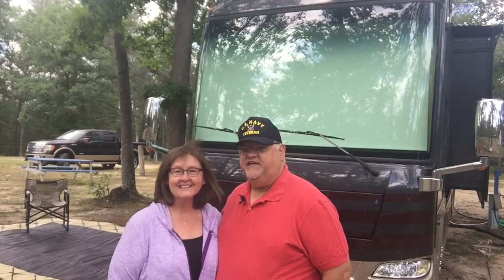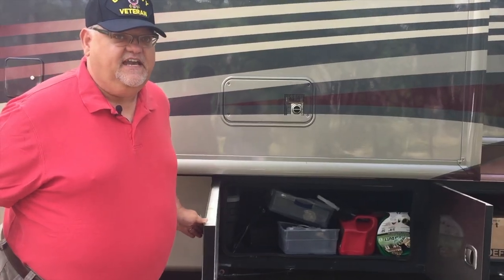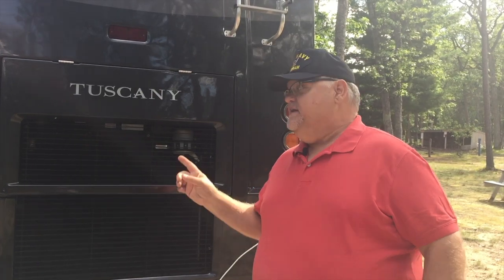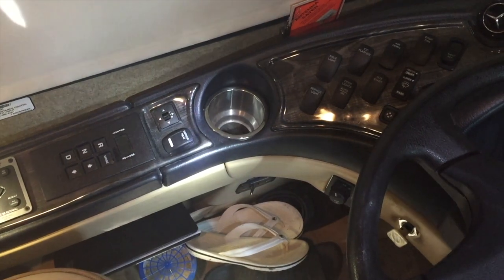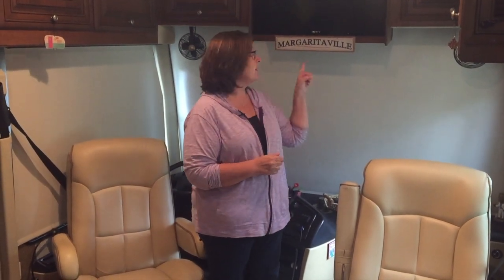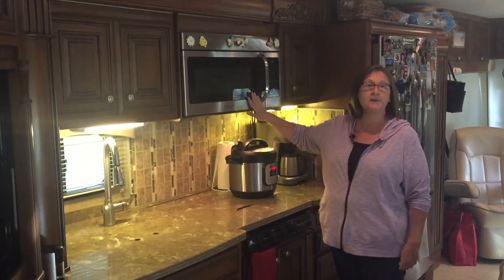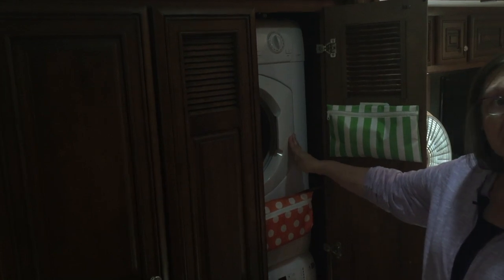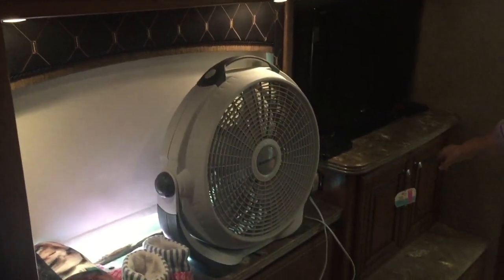Tour of 2013 Thor Tuscany 40 FX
Tour our 2013 Thor Tuscany 40 FX, our full-time home on wheels.

We're branching out from our written blog and taking it to YouTube.  We hope you'll come along with us.